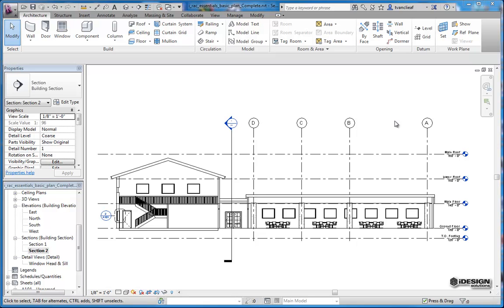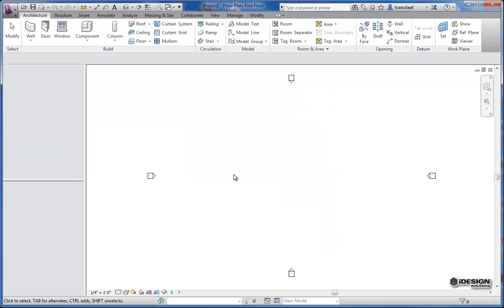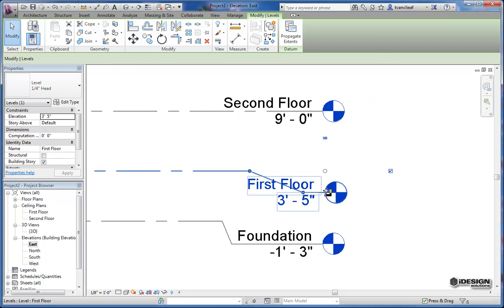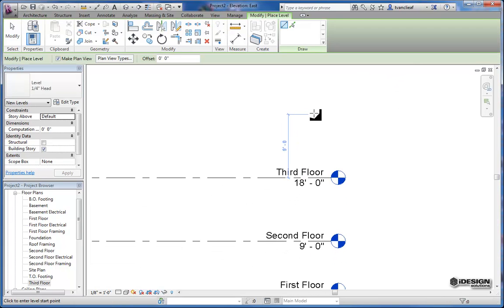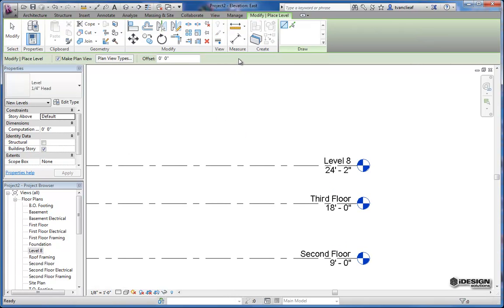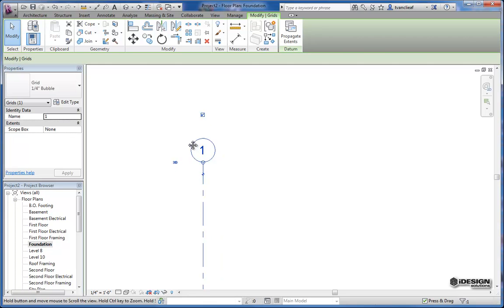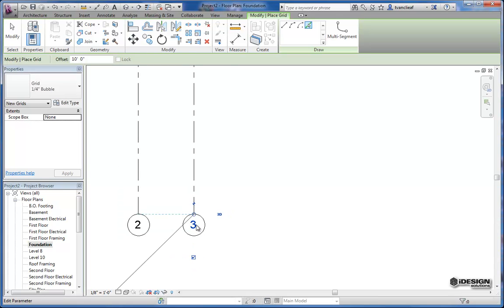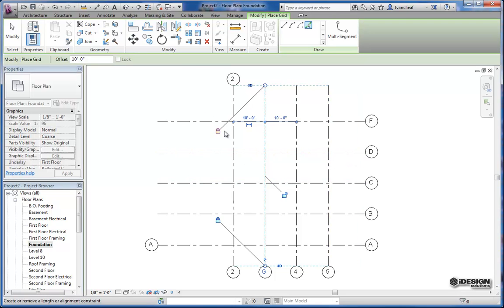Working with Grids and Levels in Revit Architecture 2013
In this video we look at the importance of levels and grids in Revit, as well as some different ways to create and modify them.